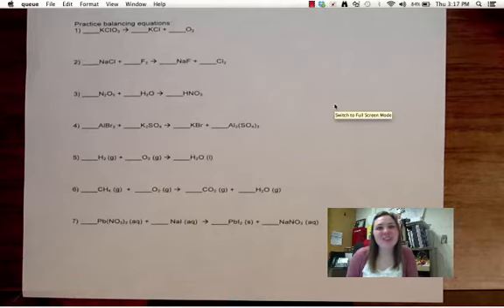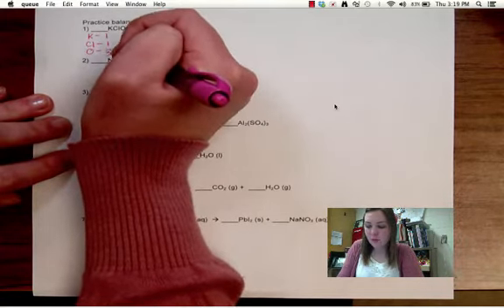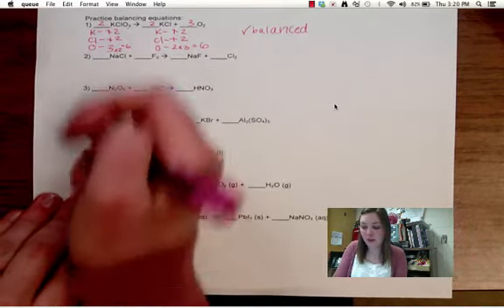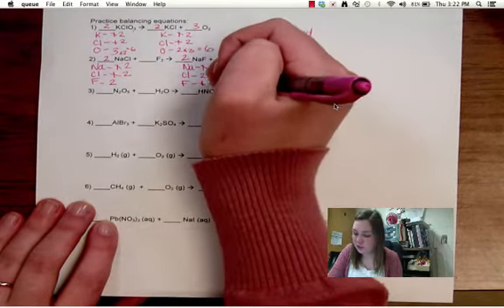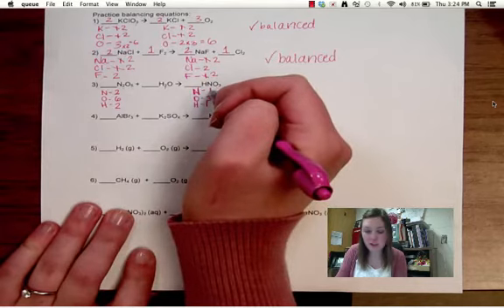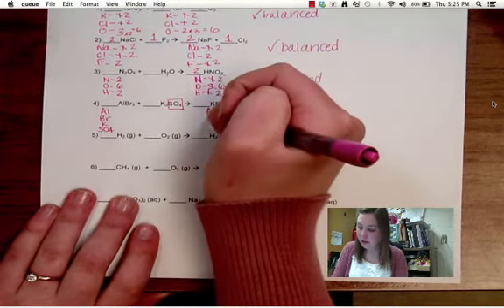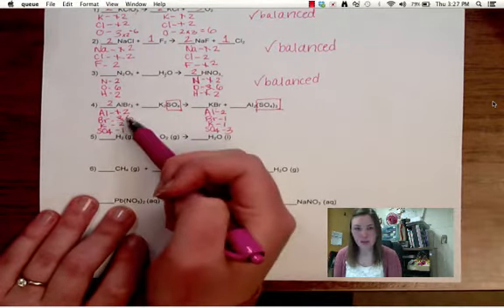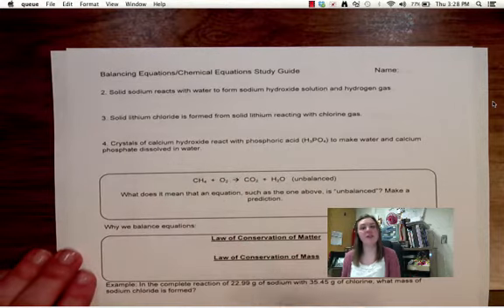Balancing Equations II